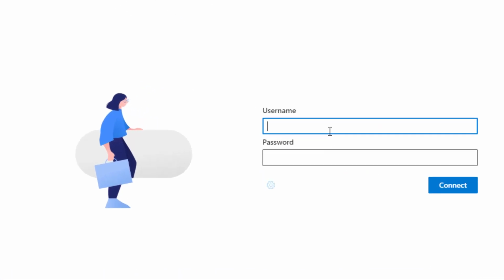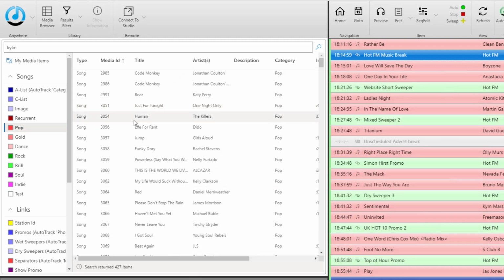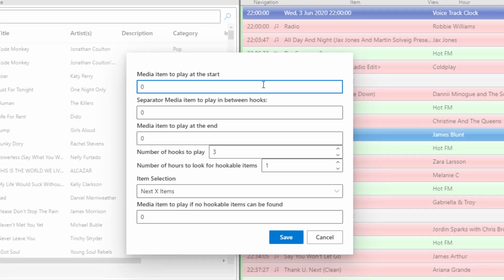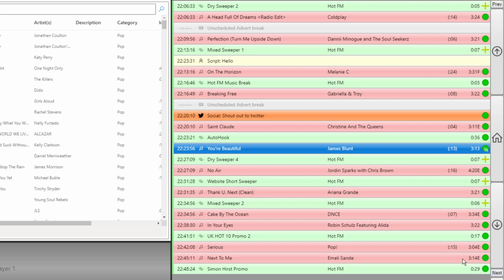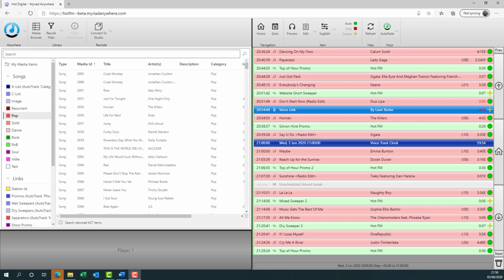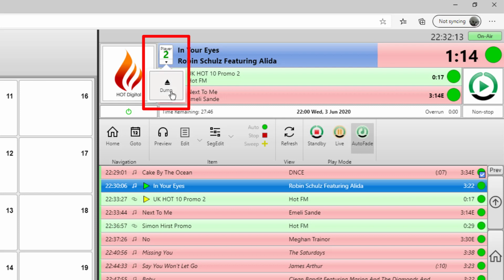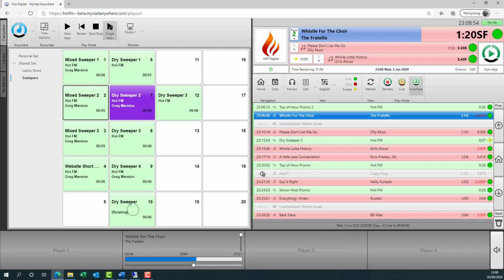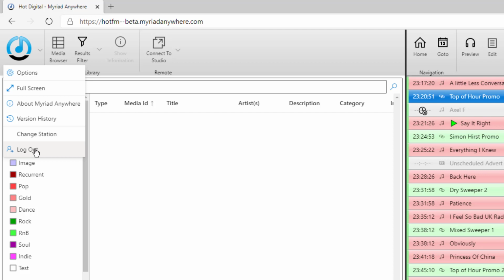Myriad Anywhere Cloud - Training Course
Learn everything you need to use Myriad Anywhere Cloud to produce and edit content as well as control live shows directly from your web browser.